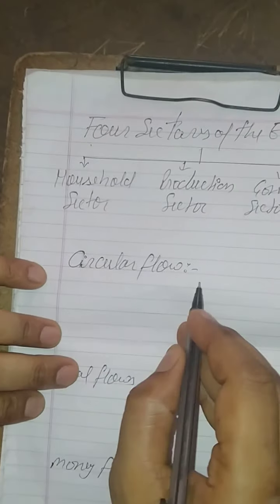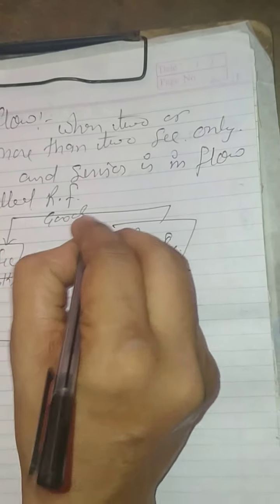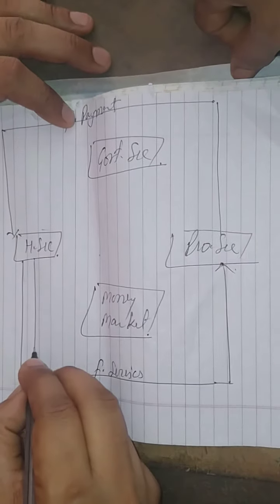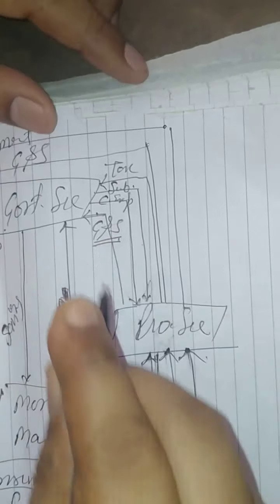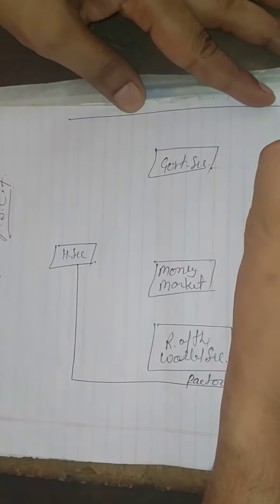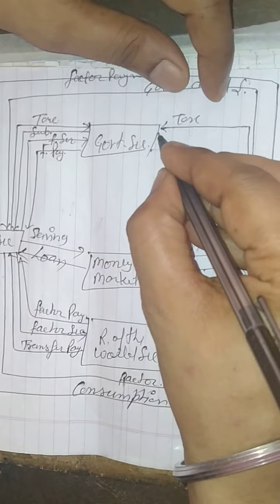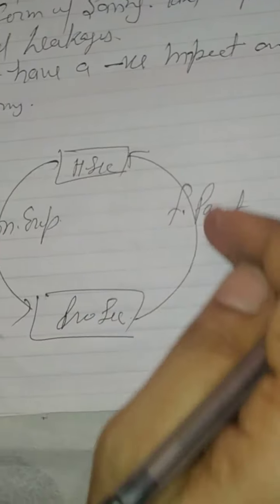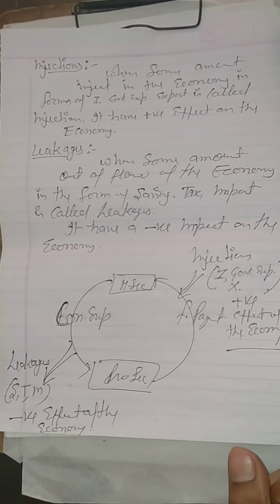Class-Xii (Part-4) Some Basic Concept Of Macro Economics) Date-20/04/2020